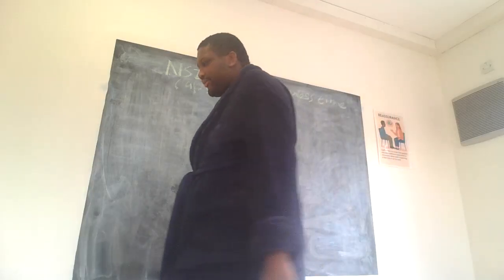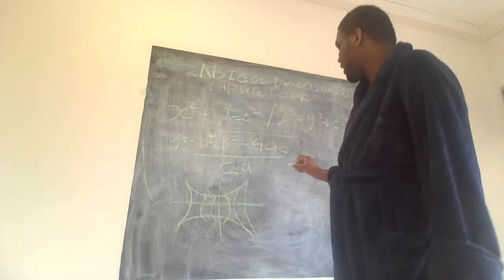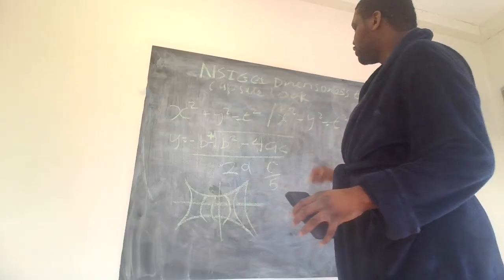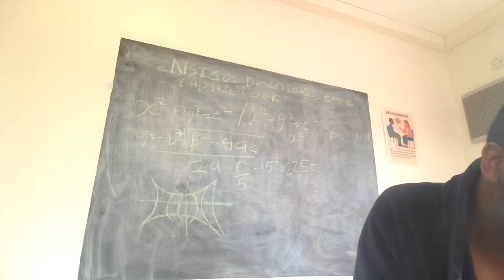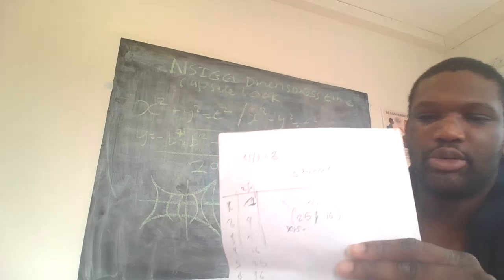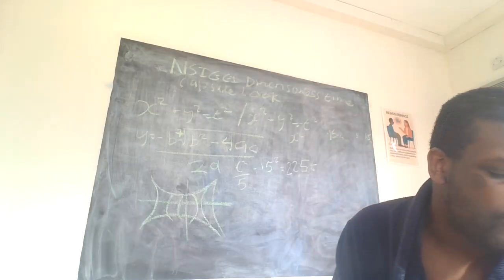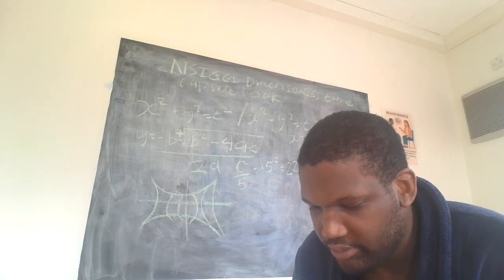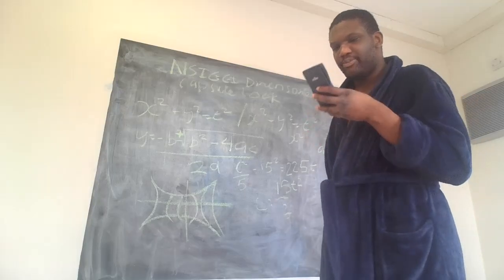NSIGII Dimensionless TimeLock Capsule Series